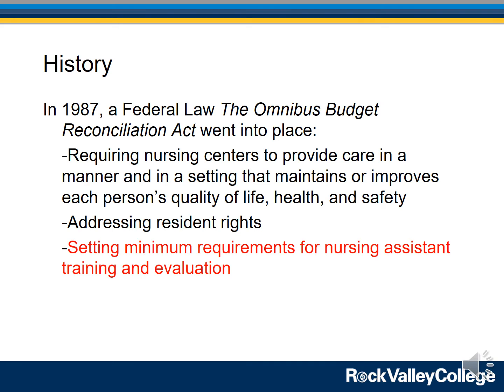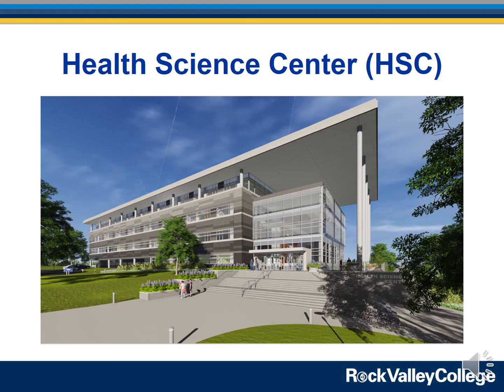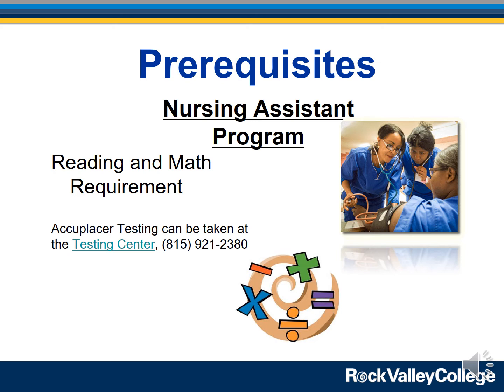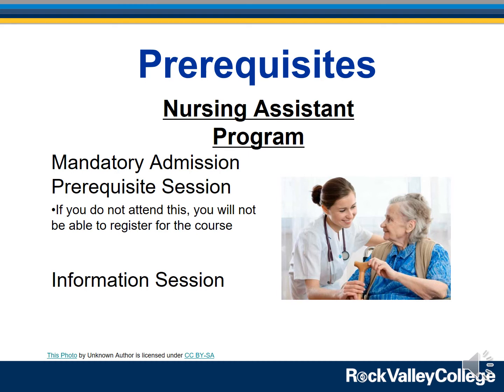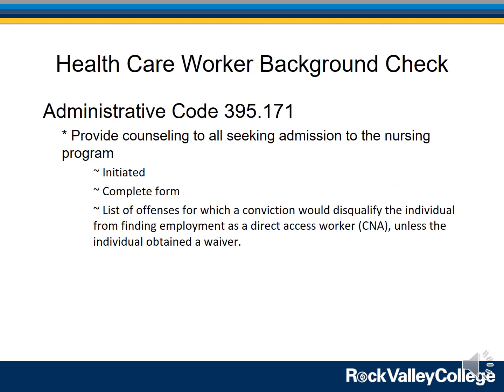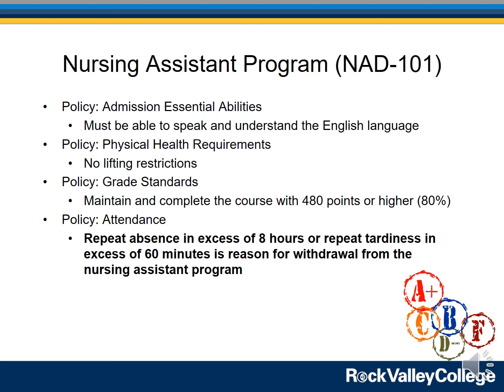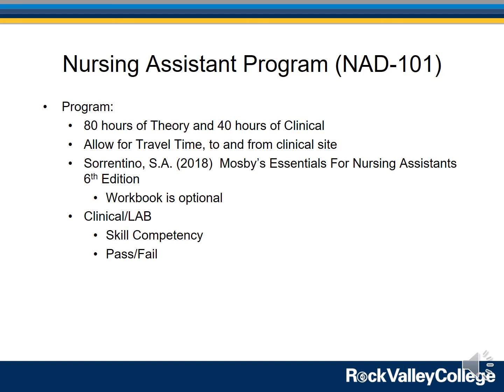Nursing Assistant Mandatory Prerequisite Information Session for Rock Valley College